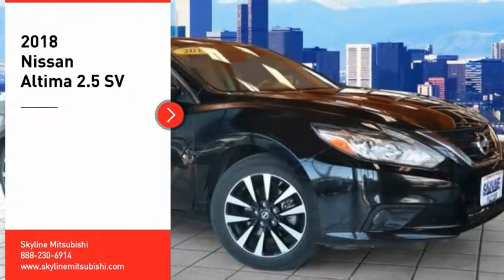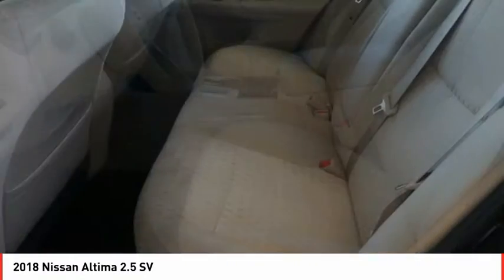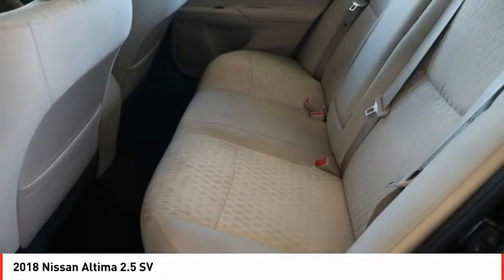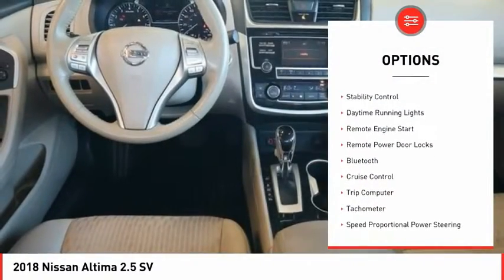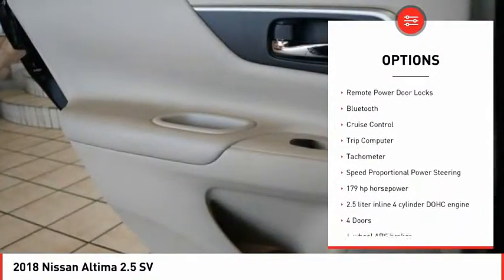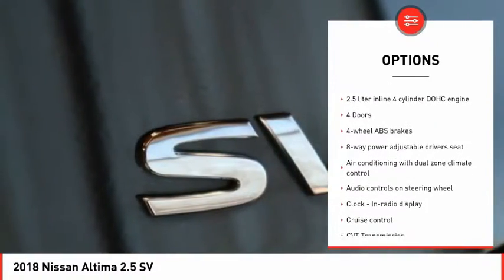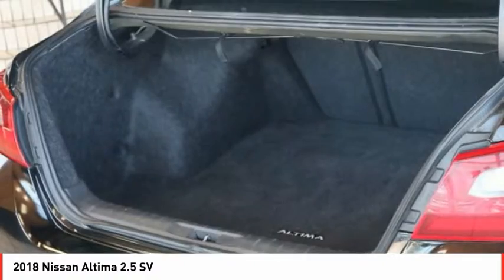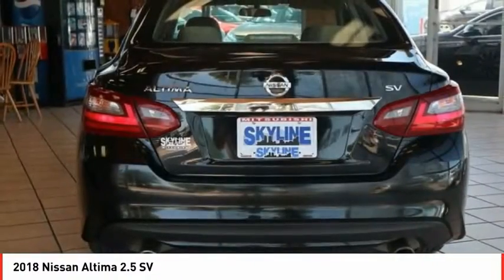2018 Nissan Altima Denver CO 17943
At Skyline Mitsubishi we strive to provide outstanding professional service in all areas of our automotive dealership. We are proud to present Mitsubishi models and are confident we can find the new car, truck, van, or SUV of your dreams. Looking for that certain new Mitsubishi? Skyline has a large selection of new Mitsubishi vehicles in Thornton near Denver including the Lancer and Outlander. We will do everything it takes to get you that model equipped with the features you desire.

Skyline Mitsubishi
2040 W 104th Ave

Pick up this Super Black 2018 Nissan Altima, available today at Skyline Mitsubishi. This could be the one you've been searching for.